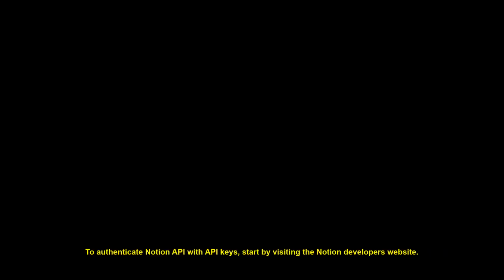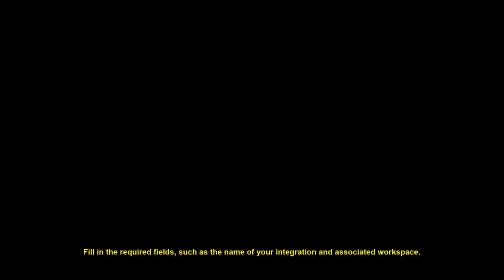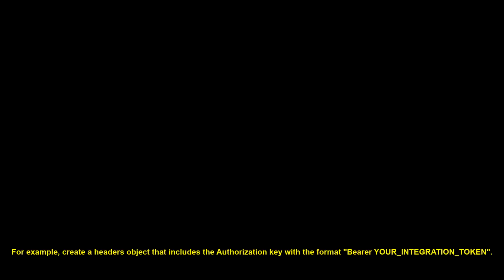How to authenticate Notion API with API keys - Quick Tutorial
In this quick tutorial, learn how to authenticate the Notion API using API keys! We'll guide you step-by-step through the process, ensuring you can seamlessly connect your applications to Notion's powerful features. Whether you're a beginner or looking to enhance your productivity workflows, this video covers everything you need to know about setting up API access.